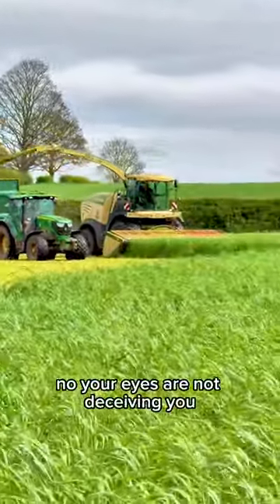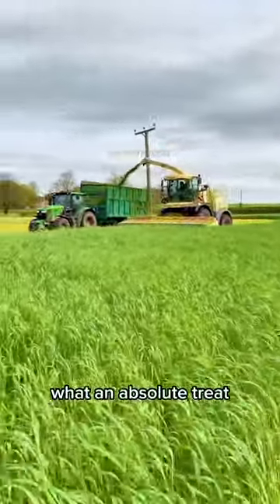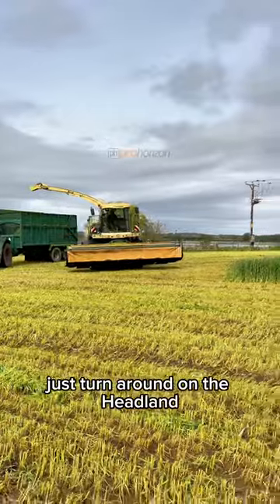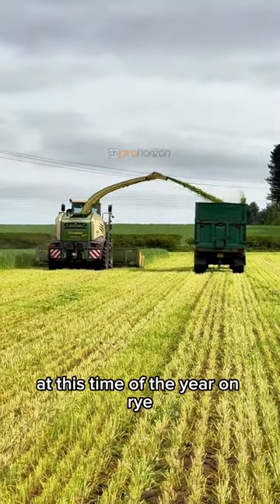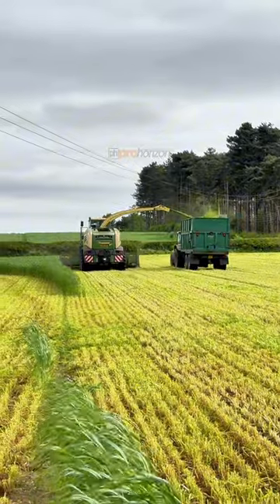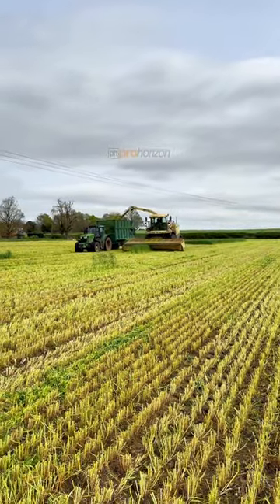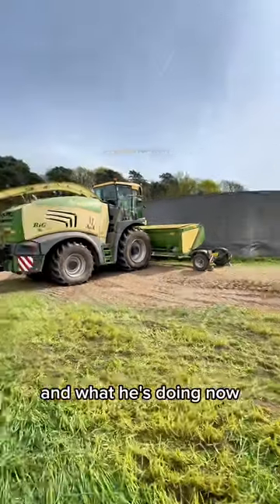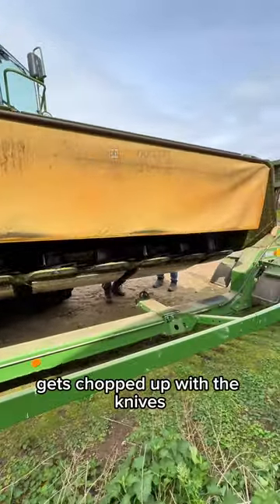SILAGE 2024 KRONE CHOPPING RYE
In the field with the Krone Big X forage harvester on rye for a local dairy with A&A Farm Services